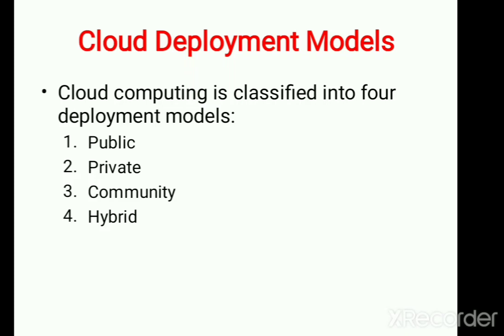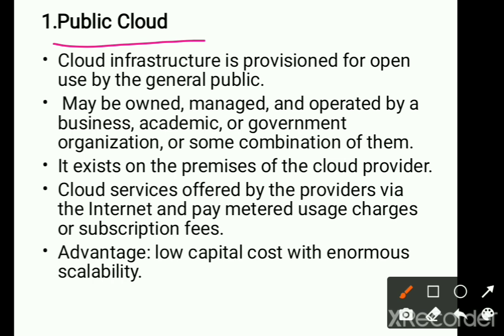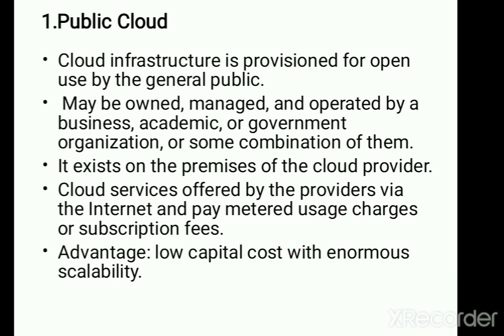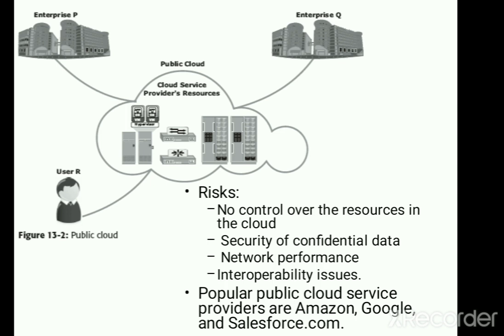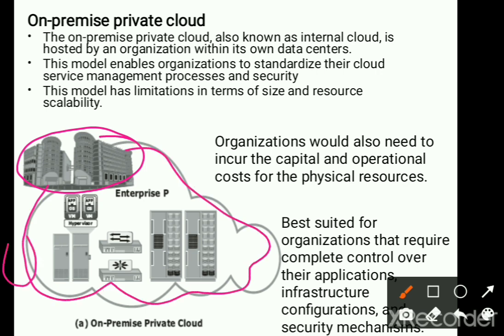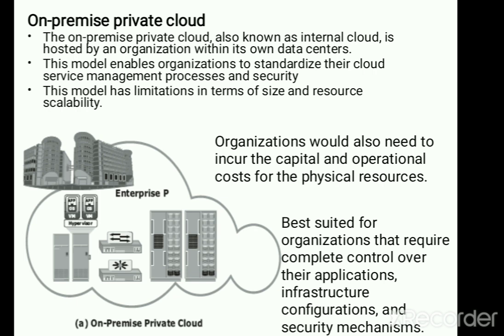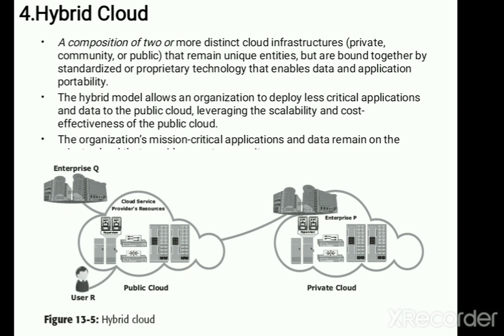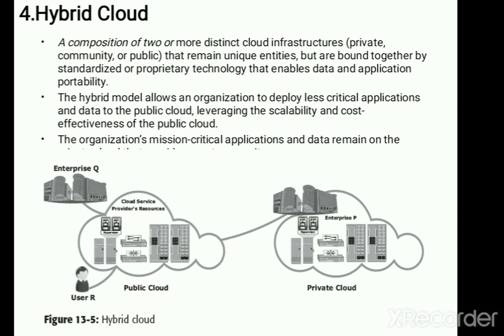17CS754: Cloud Computing- Part 3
VTU Syllabus
17CS754: Module 4